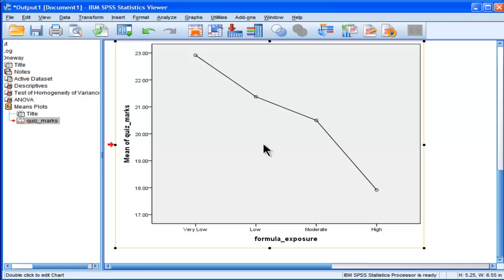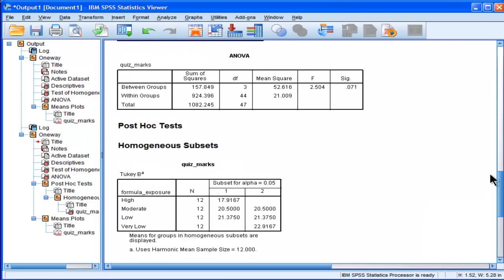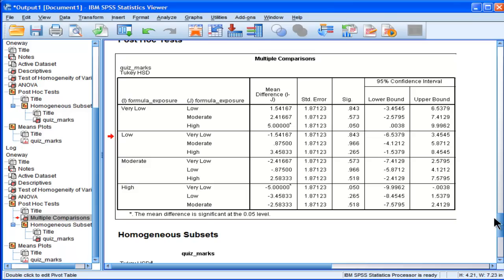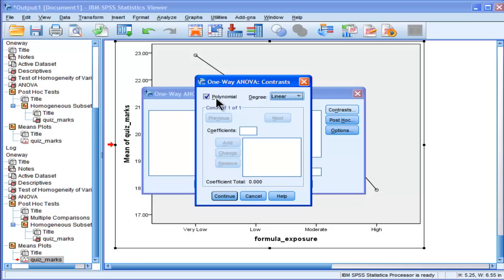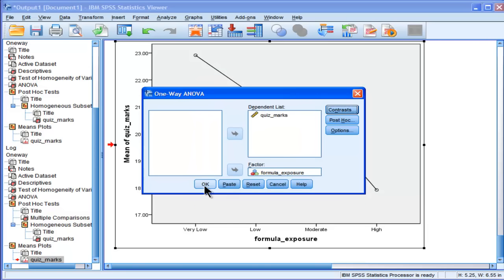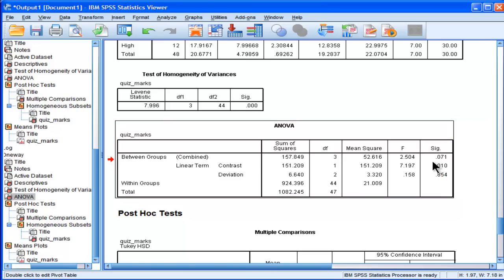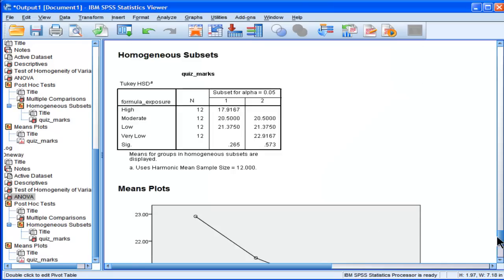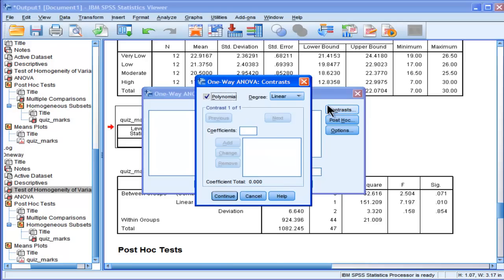Linear Contrast Analysis - SPSS (part 2)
I demonstrate how perform a linear contrast analysis based on means in a between-subjects ANOVA context. I do so using three different ways, each of which provides useful information. In this example, the ANOVA does not yield a statistically significant effect, but the linear contrast analysis does. I demonstrate how to get an adjustment in the case where the homogeneity of variance assumption does not hold. Finally, I show how to get the estimate of effect size (eta squared) for the linear contrast analysis.